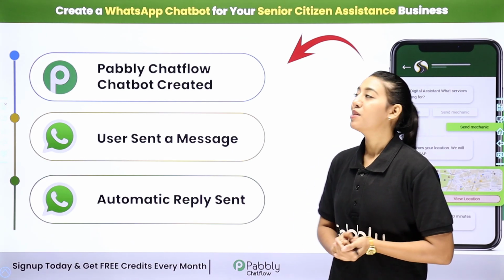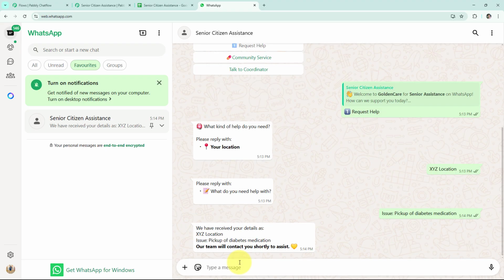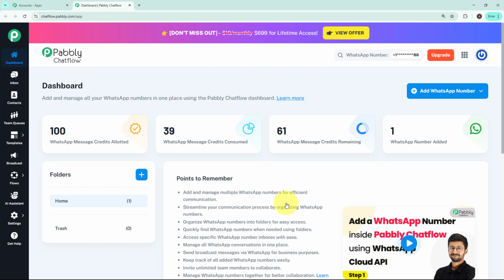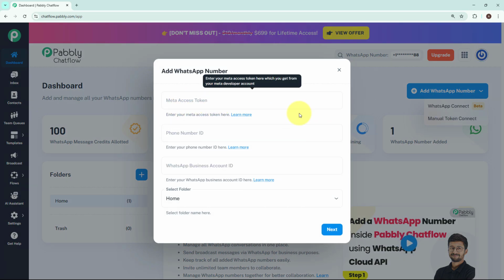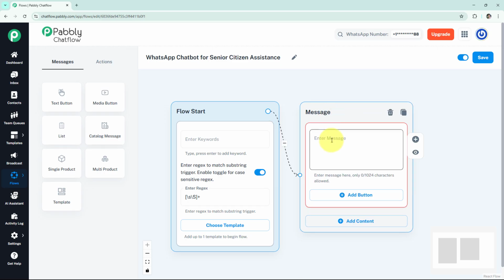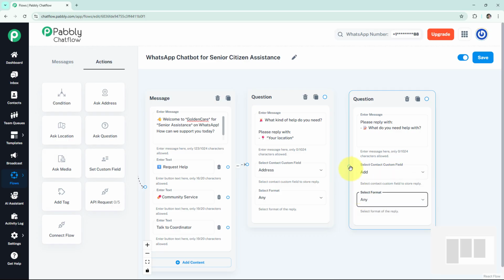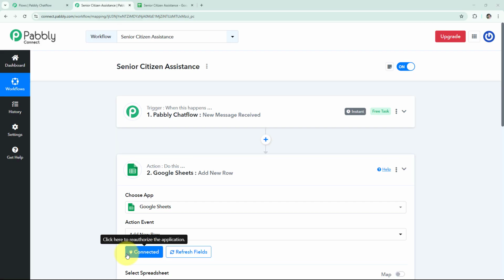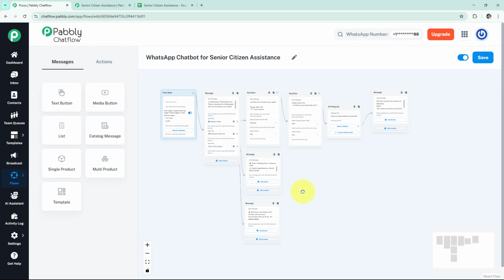How to Create a WhatsApp Chatbot for Your Senior Citizen Assistance Business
🎯 Use Case: With WhatsApp, seniors can request help, get health reminders, and stay informed about available community services.

Looking to enhance communication and support for senior citizens? With Pabbly Chatflow, you can create a dedicated WhatsApp chatbot tailored specifically for your senior citizen assistance business! 🤖 In this tutorial, you’ll discover how to:

✅ Design a user-friendly WhatsApp chatbot for senior citizen inquiries
✅ Provide instant access to services like transportation, grocery delivery, and more
✅ Utilize a no-code drag-and-drop builder for easy customization
✅ Set up automated reminders for appointments, medication, and activities
✅ Enable personalized interactions to build trust and engagement

Empowering senior citizens with timely assistance not only enhances their experience but also boosts your business’s reputation and efficiency. 🌟